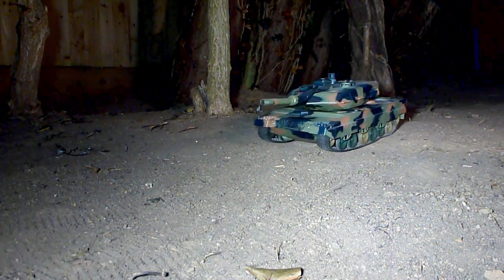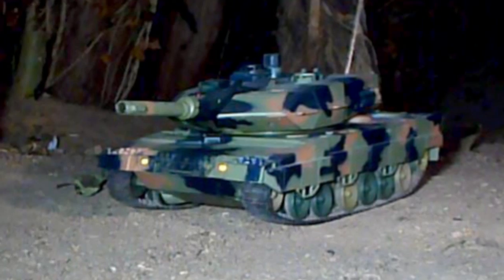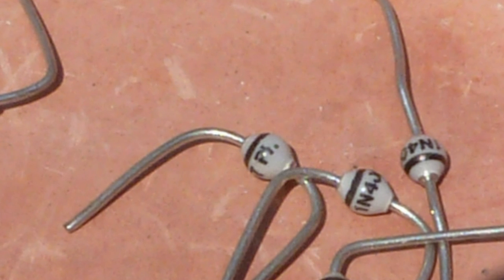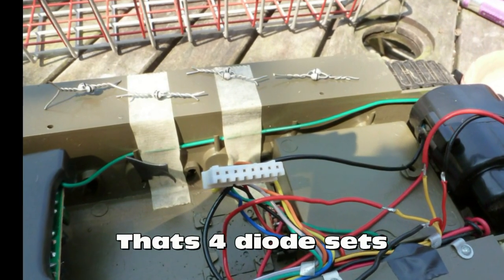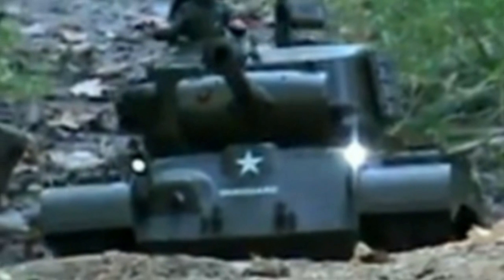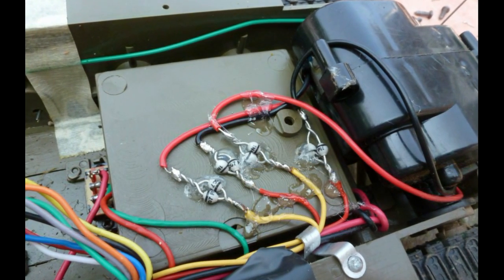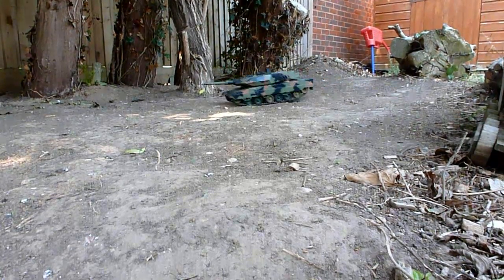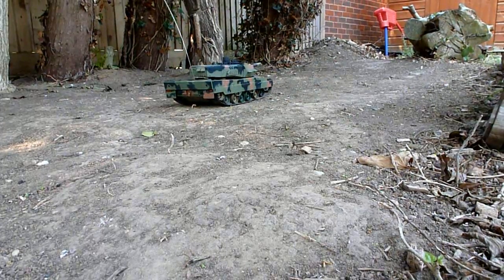How to slow down a basic RC model tank electrically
Please note that this video is intended for a general interest audience but not those aged under 13 years. In order to comply with applicable US law if you are under 13 please navigate away now.

In this video I show you one simple and cheap option to slow down some of the more basic radio controlled tanks.
Most basic tanks are far too fast! it does not look good, is hard to control and does wear your battery out quicker!
Here for a few £ or $ using just 8 diodes I show how to improve this common problem.
Diodes used here are 1N4007 1 amp diodes, you might need more current (amps) handling for bigger tanks!